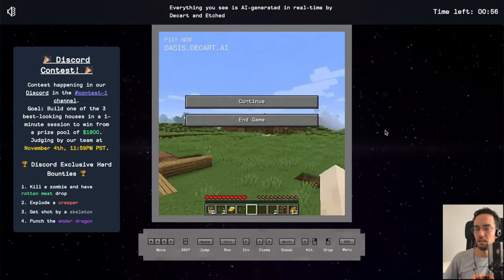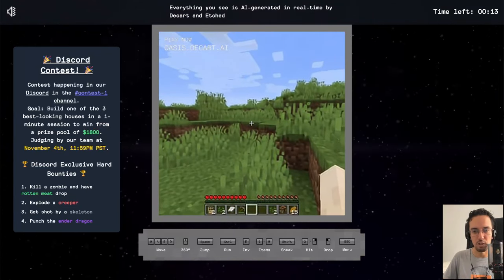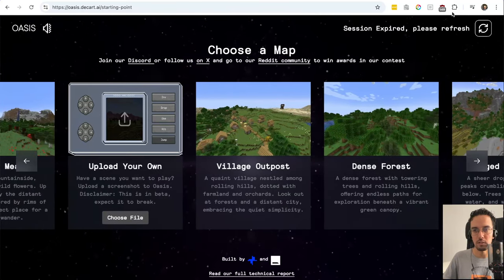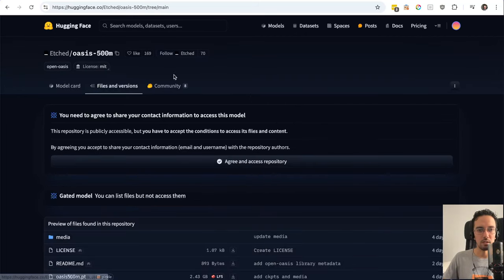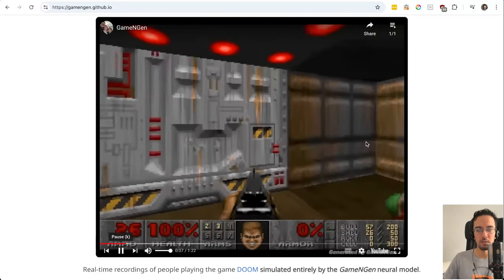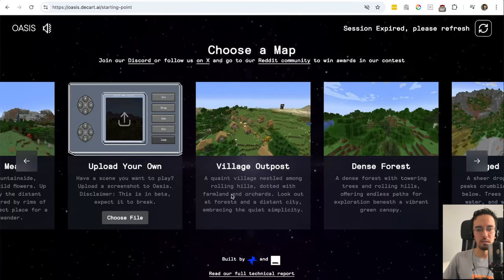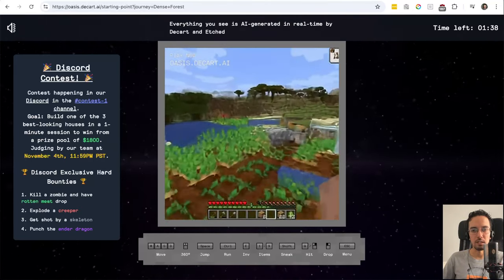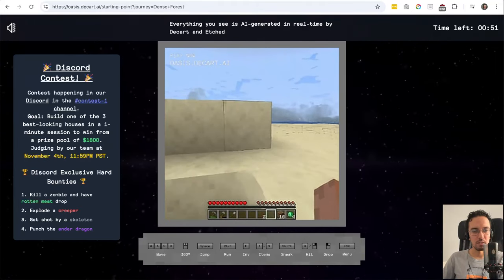The first playable AI-generated game - Oasis (Minecraft)!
quick test game on Oasis: the first playable AI-generated game. Basically Minecraft

It's a real-time, interactive world model that runs 10x faster on Sohu.